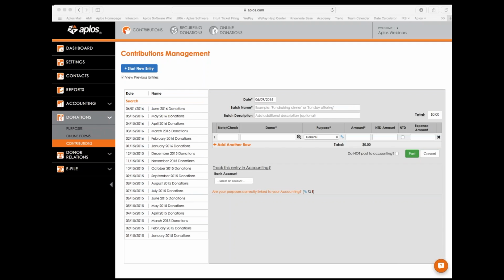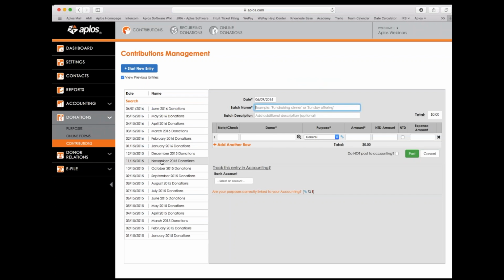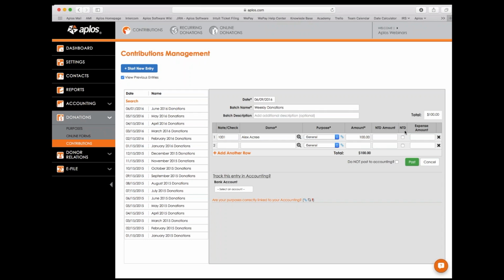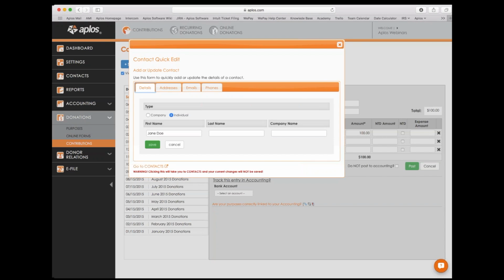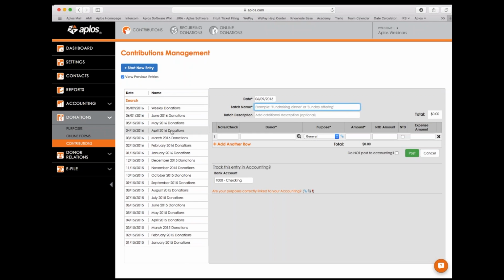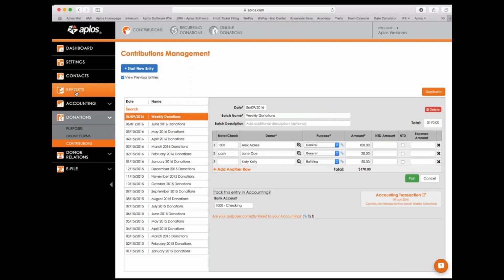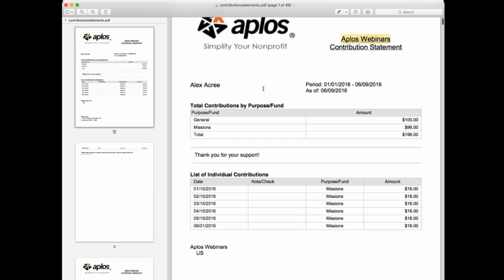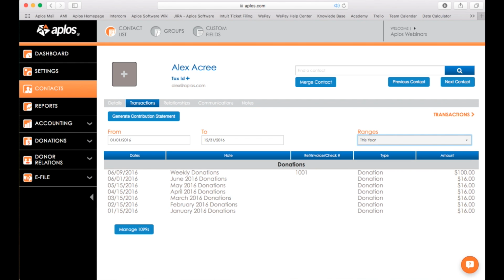Contributions Management | Aplos Webinars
Do you want to learn how to get the most out of Contributions Management in Aplos? Check out this recorded webinar to find out how!